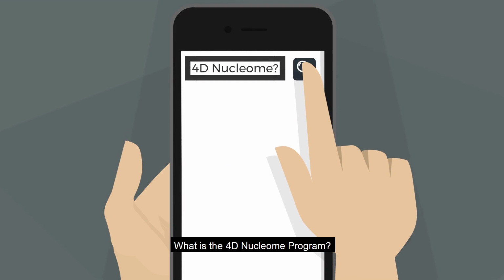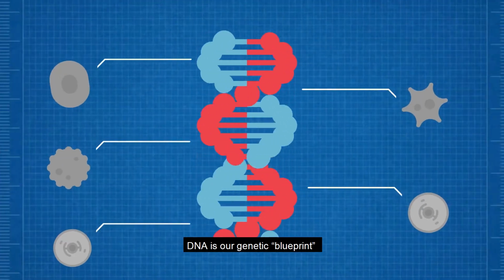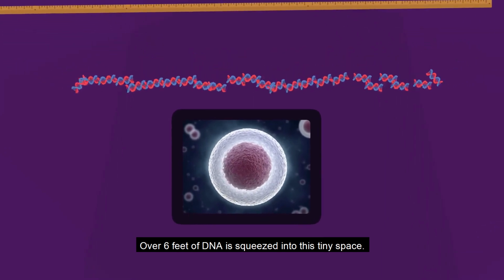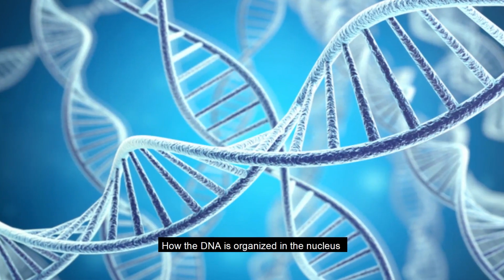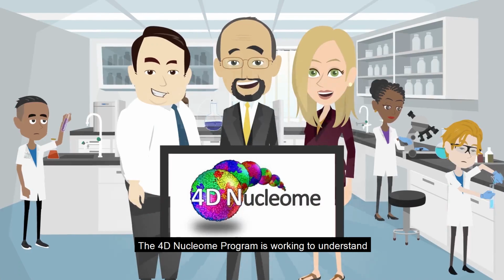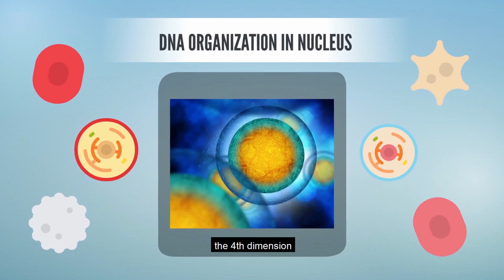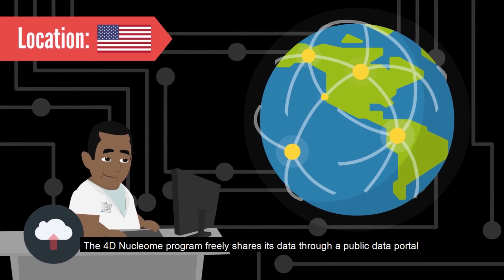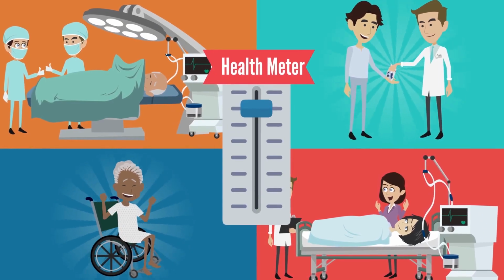What is the 4D Nucleome Program? Watch this video to learn how 4DN aims to improve public health!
The 4D Nucleome (4DN) Program is exploring the 3D organization of the DNA in the nucleus and how the organization changes over time (the fourth dimension). Exploring the 4D organization of DNA requires developing new tools to observe differences in the organization of DNA between different cells and how the organization in the nucleus of a single cell changes over time. Understanding the dynamic 4D organization of DNA will help researchers determine how changes in nuclear organization affect which genes are turned on and off and how abnormal nuclear organization interrupts cell development and function to cause human disease. The 4DN Program is working to allow the biomedical research community to identify new targets for treatment of human diseases that are caused by abnormal nuclear organization.
The 4DN program is a trans-NIH effort managed by the NIH Common Fund in the Office of the Director and supported by NCI, NIDDK, NIGMS, CSR, NIA, NHGRI, NHLBI, NIAAA, NINDS, NIDA, NIMH, and NIEHS.
(Original video is owned by Youtube channel DPCPSI Thanks for sharing with 4D Nucleome channel.)